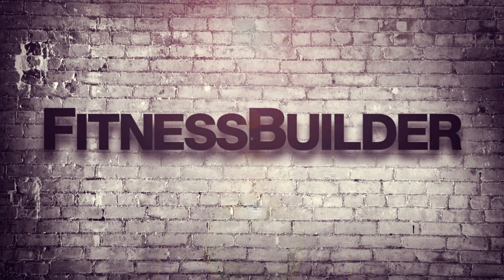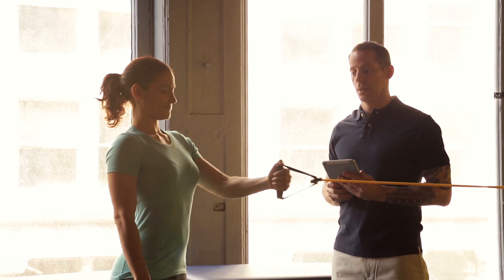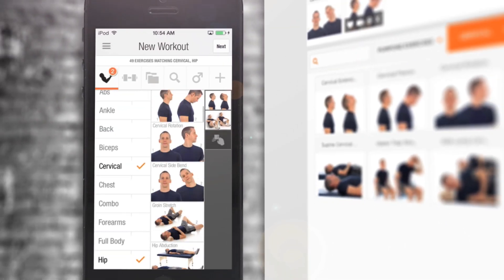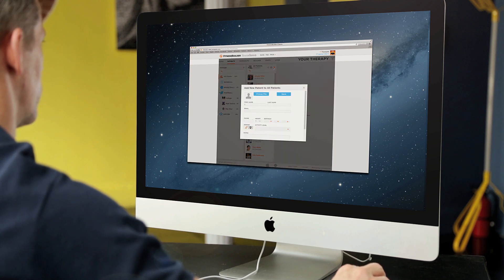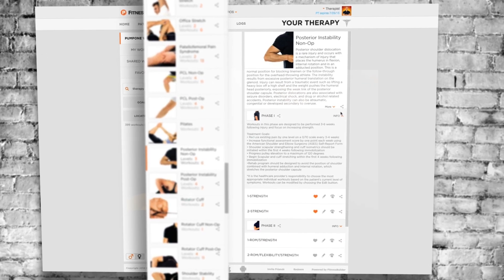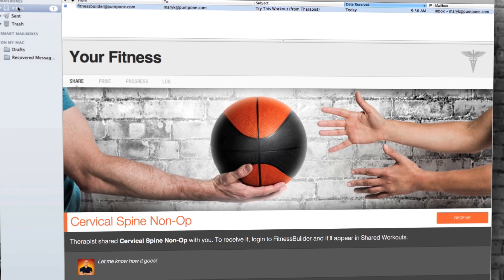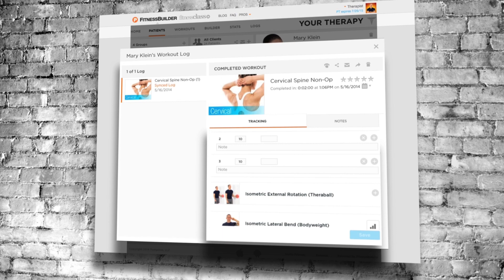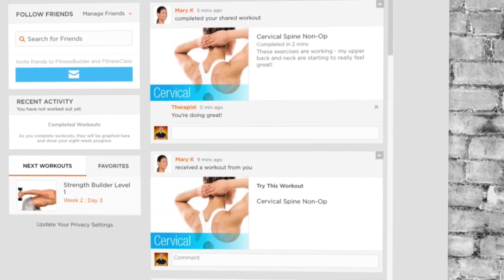FitnessBuilder: PT Access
Re-imagine Rehab. Your patients trust you to help them recover. Now trust us to help you provide them with the best tools for success. PT access allows you to create & share prehab & rehab protocols with clients and patients with full compliance monitoring to help ensure recovery.